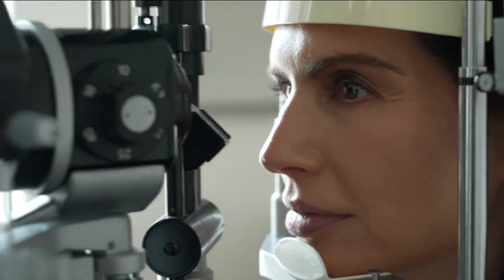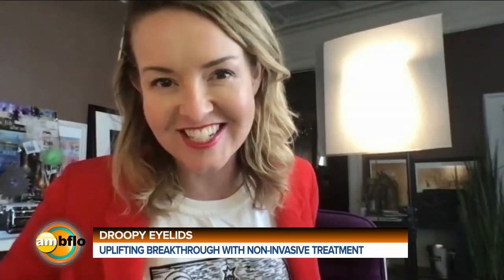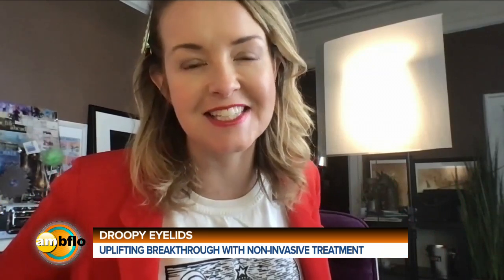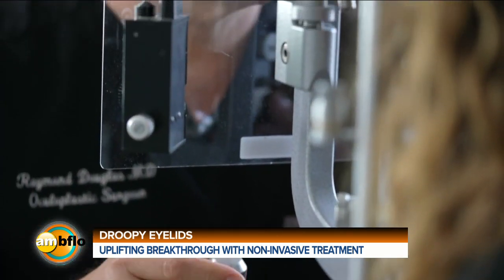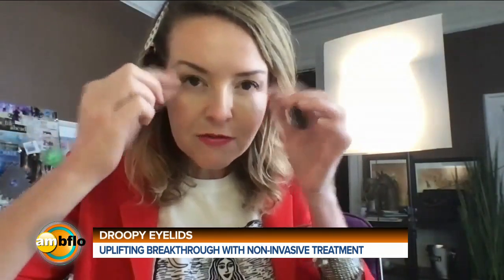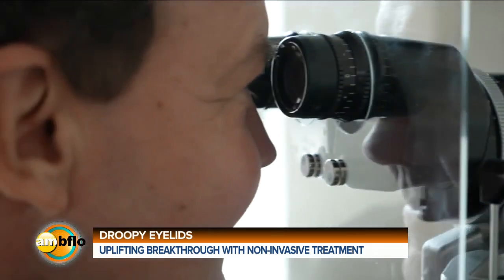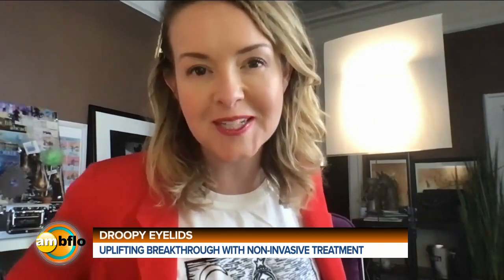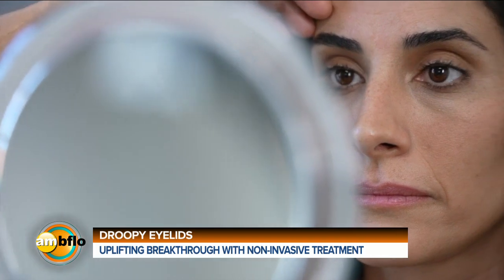DROOPY EYES - NON INVASIVE TREATMENT